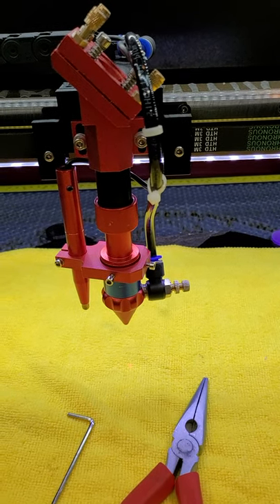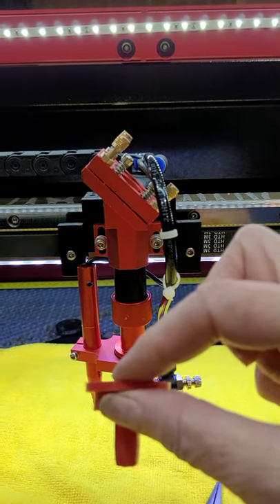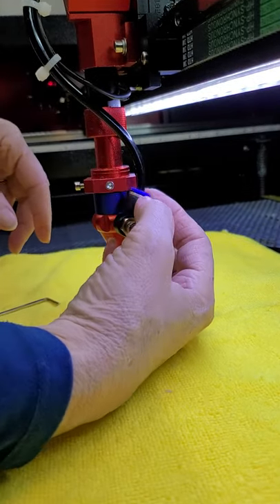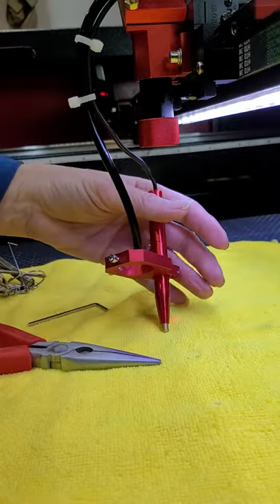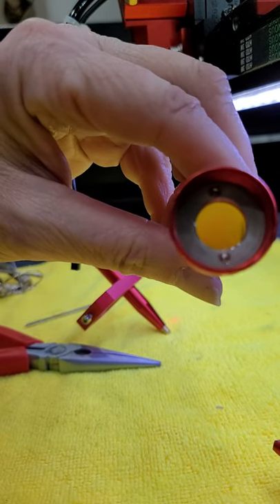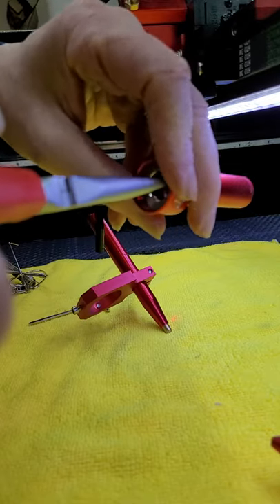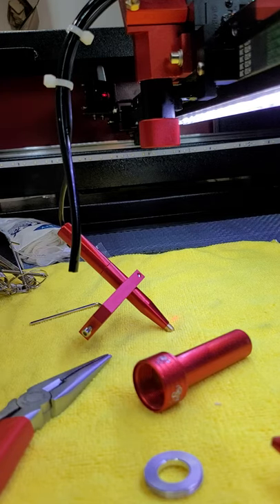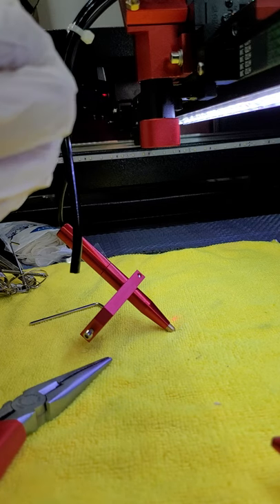Cleaning the Lens on OMTech Autofocus Laser Machine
CORRECTION: I said in the video the height of the laser tube did not seem to matter. It DOES. If it is too high, it will hit the support brackets of the screws that control the height of the bed. So make sure that you check this. I am going to make a mark on my tube so I always know what is the safe area.

This video will show you how to access the lens on your autofocus OMTech laser. I always say it as "OMTech" but it is really O M Tech. This is my first video so I apologize now for the quality but using what I have. I hope you find this helpful!